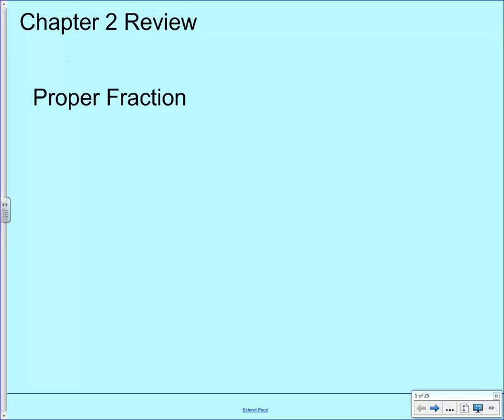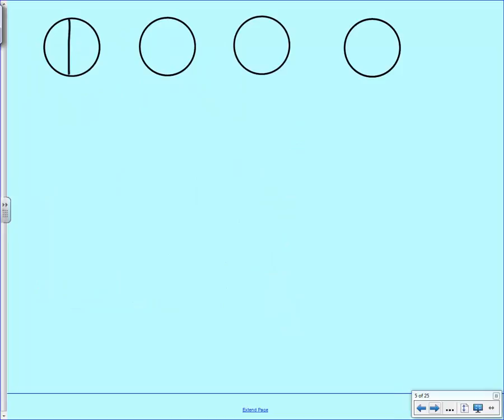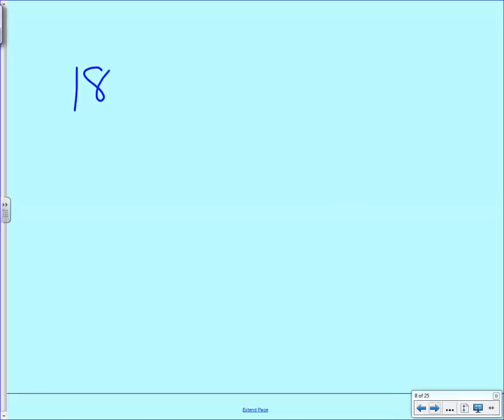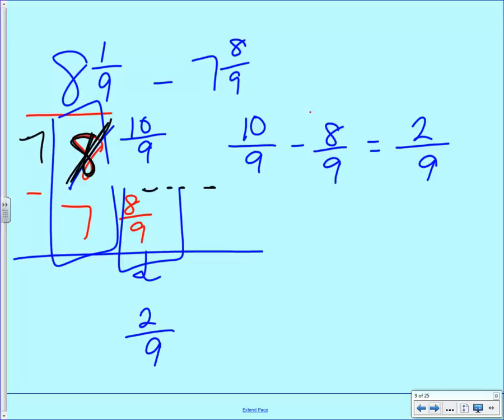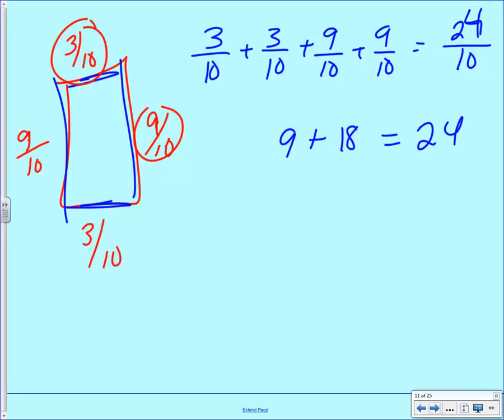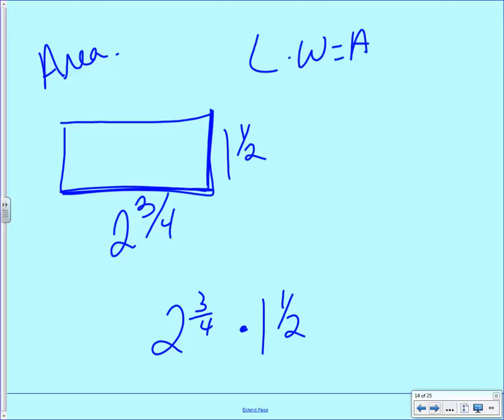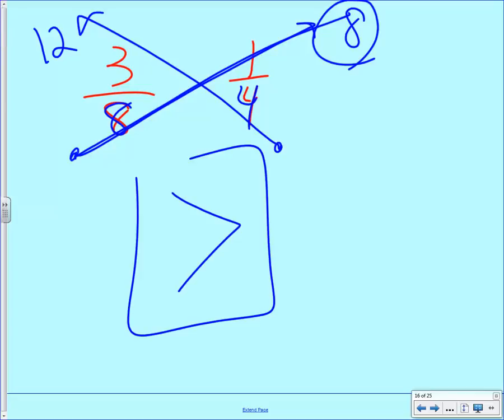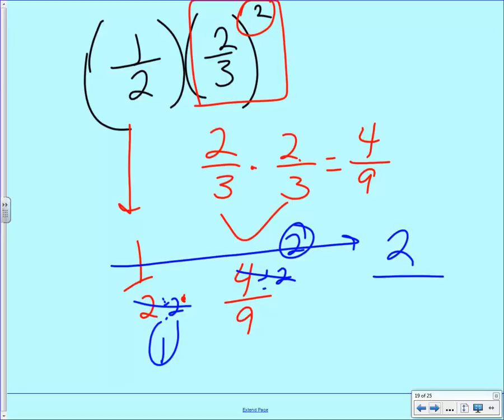Chapter 2 Review Keenum